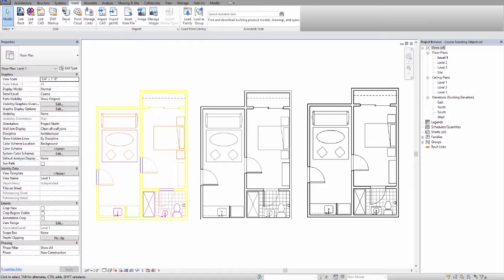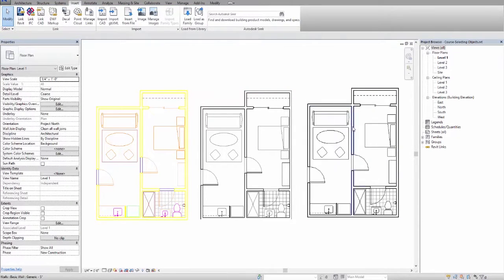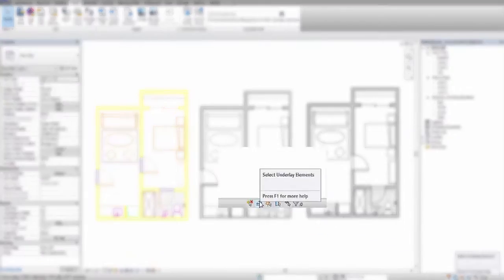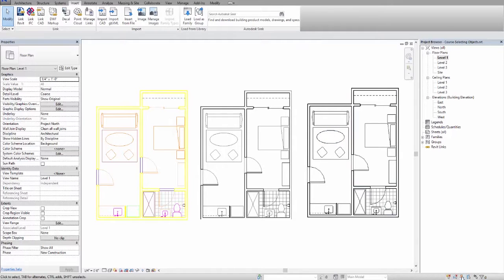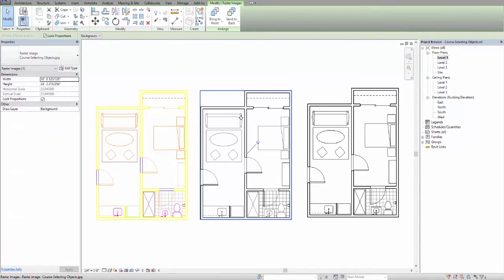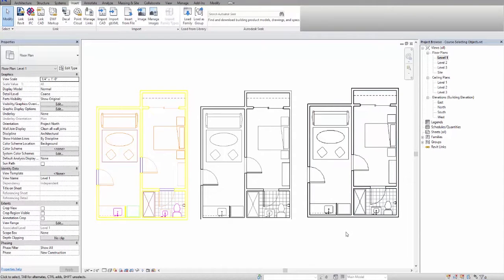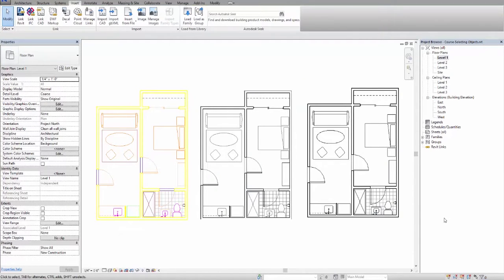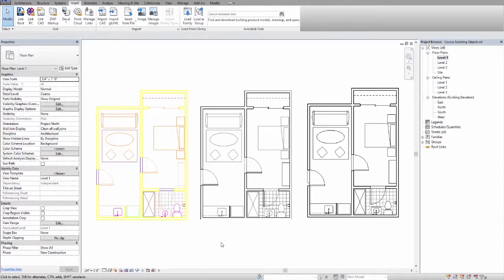02 Selecting Objects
This video covers advanced selection methods and how to pin and lock elements during selection.